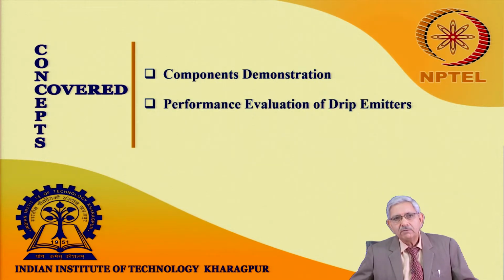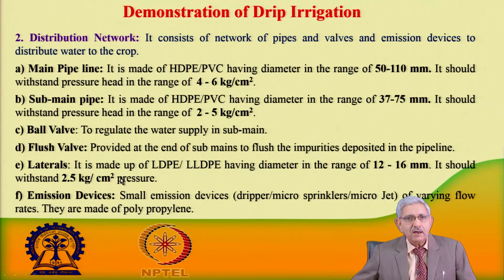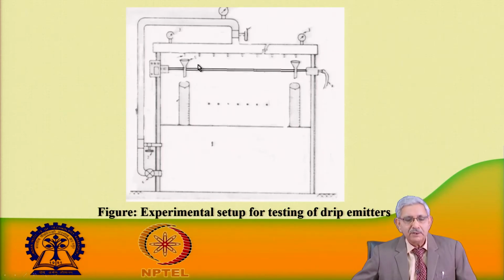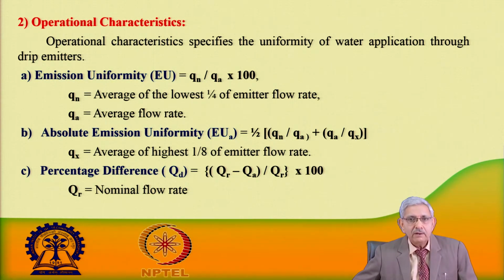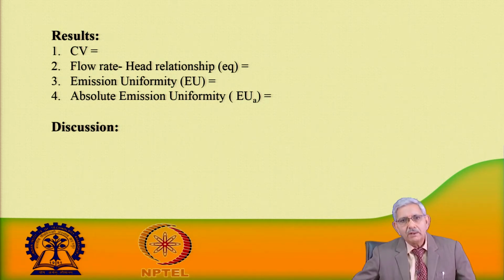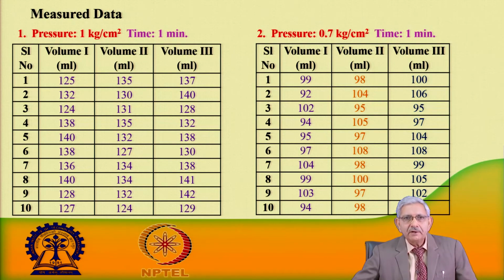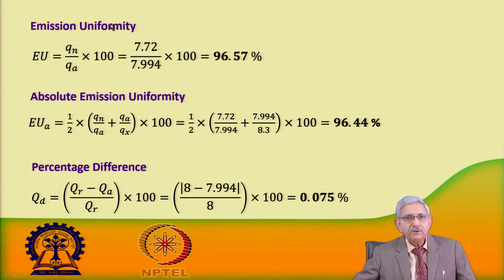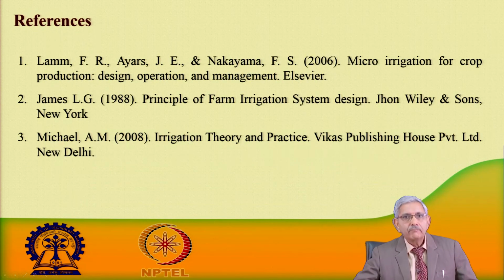Lecture 34 : Demonstration of Drip Irrigation Components and Evaluation of Drip Emitter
• Demonstration of Drip Irrigation System
• Performance evaluation procedure